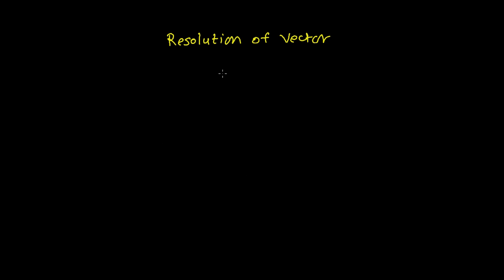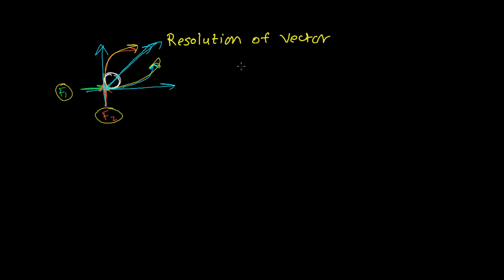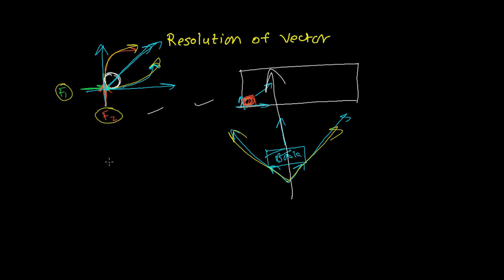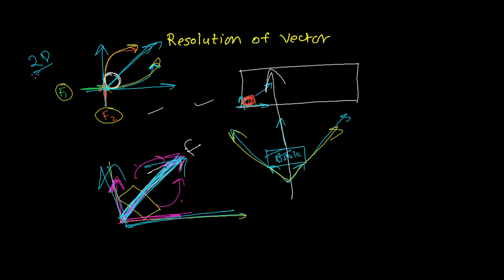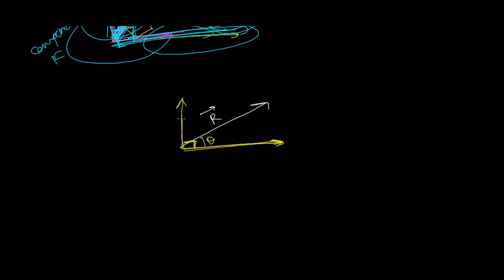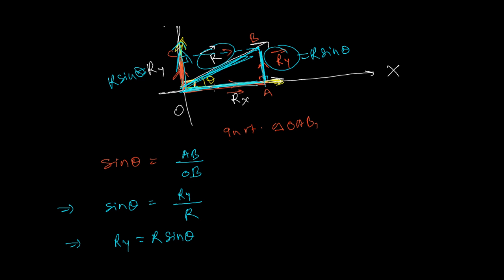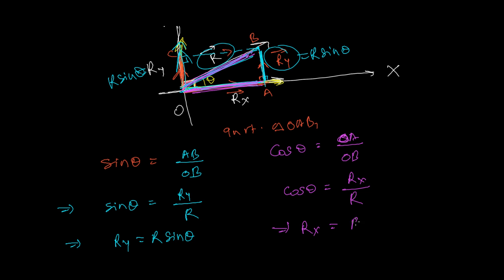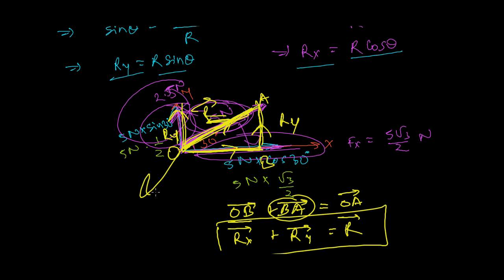Resolution of a Vector into Components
Resolution of a Vector means the process of splitting a vector into two or more vectors. While resolving vectors , the resolved parts are called component of the vector even sometime we say rectangular component of the vector. In this vector lesson we are going to  learn how to resolve a vector into two component namely x component and y component.
 I hope this resolution of vector helped you a little to understand some concept of vector mathematics.